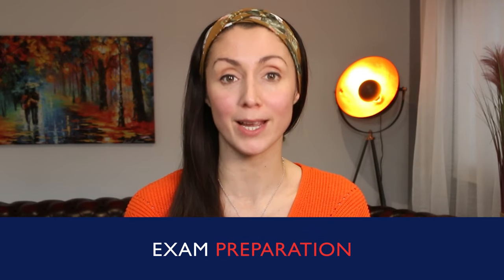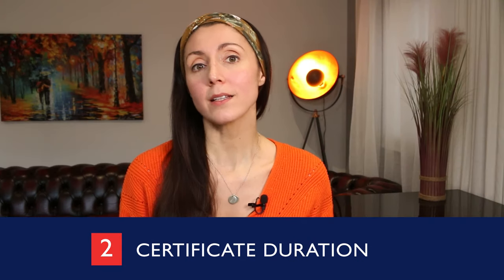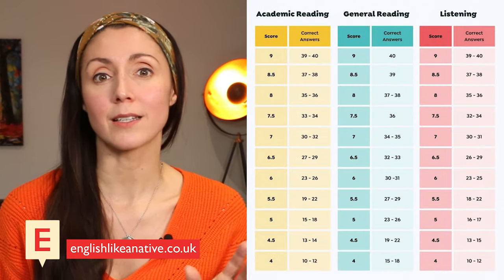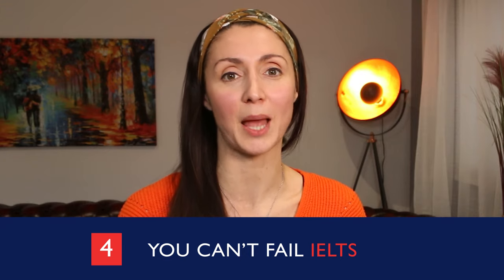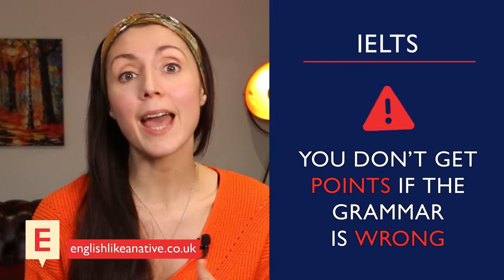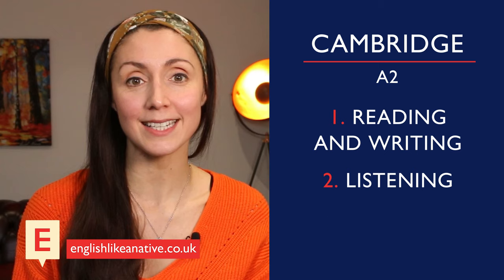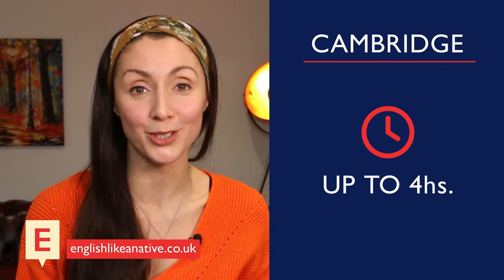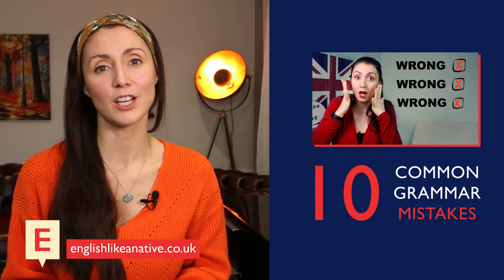IELTS vs Cambridge English Exams - Which One Is Best For You?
Let's compare the IELTS vs Cambridge English exams so that you can decide which exam is best for you.

For those of you who are new to this channel, my name is Anna English.  I am British, therefore I teach British English, though you will find some videos here that look at the differences between British English and American English.  The best way to make use of this channel is to go to the home page, click on the videos tab and browse through the hundreds of available lessons.

FREE TRIALS
If you haven't already, I recommend taking advantage of the following free trials to aid your English learning.

My Links

Anna ❤ 🇬🇧